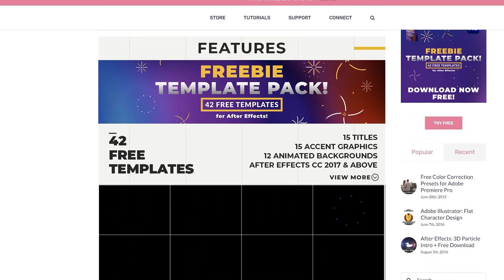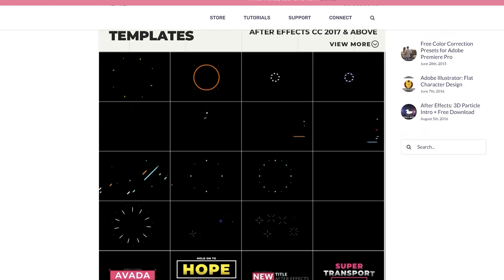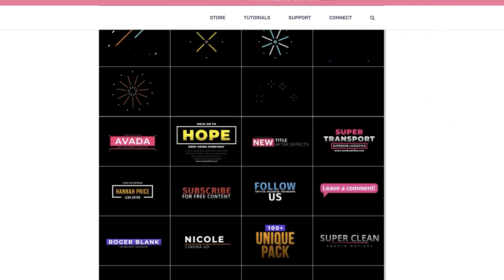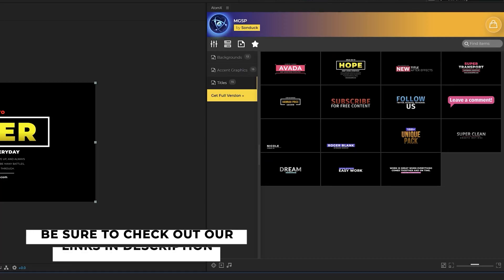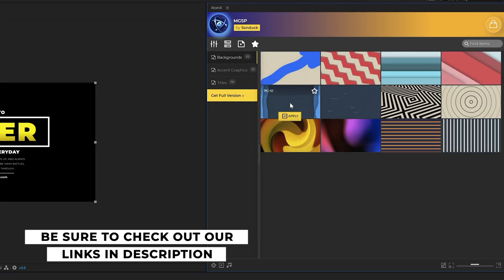Happy New Year + Free After Effects Templates From SonduckFilm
Happy New Year! Thanks for sticking around the channel this year. 2020 was no doubt a challenging year. I know everyone that watches this channel is on the path for constant improvement. If you are learning, improving your work, and creating opportunities for yourself, you're on the right path. Just keep in mind, things take time.

Thanks a lot for supporting the channel this year! I'll see you in 2021.

► Download our free 42 Free Template Pack for After Effects & give our templates a try

Timecode:
0:00 Happy New Year
0:26 42 Template Freebie Pack For After Effects
0:42 SonduckFilm Best 2020 Tutorials
1:01 Infinite Tunnel Loop
1:04 Infinite Visual Grid Effects
1:06 Crazy Typography
1:09 Light Stroke Techniques
1:11 Echo Effect Technique
1:13 Creative 2020 Motion Design Techniques
1:15 5 Trendy 2020 Animated Backgrounds
1:17 Amazing Glow Effects
1:20 Popular Cinematic Logo Reveal
1:24 Sports Logo Animation
1:27 Liquid Motion Effects
1:31 Explainer Video Character Animations
1:35 Crazy Typography Techniques
1:38 Flat Logo Animation Techniques
1:41 Loopable Ambient Scene Techniques
1:44 Animated Backgrounds
1:47 Simple Motion Graphic Promo
1:50 Create Cartoon World Animation
1:52 Explainer Video Animations
1:55 Cinematic Logo Animation